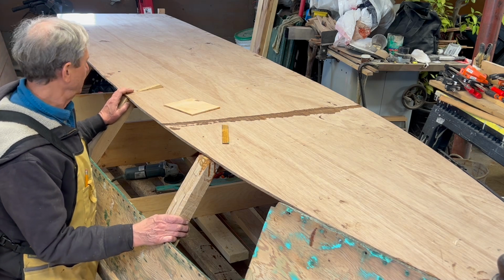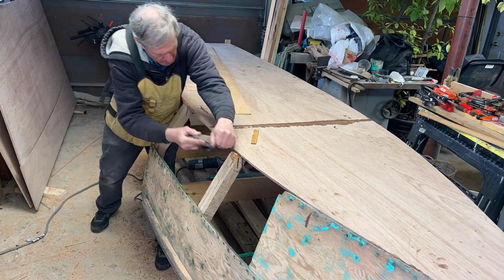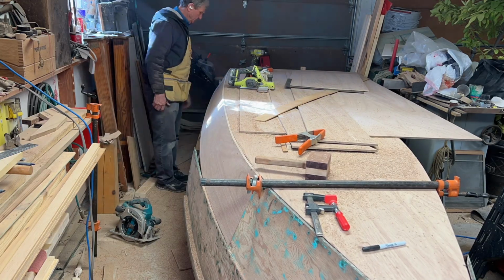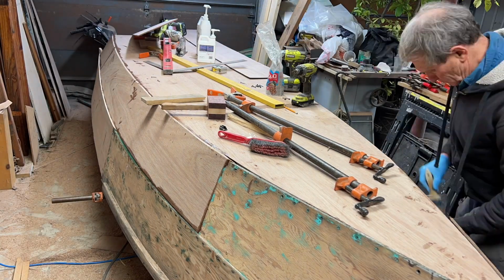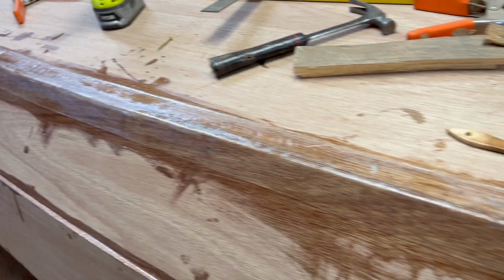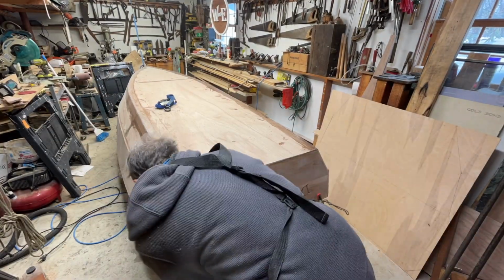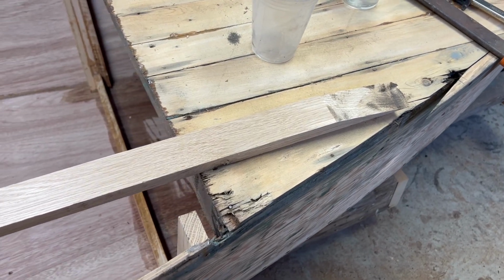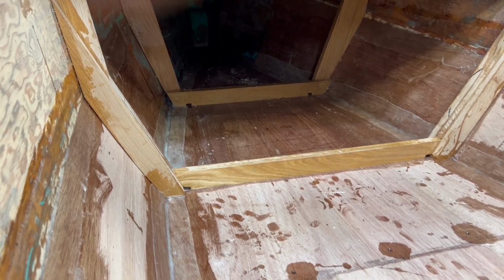Rebuilding an Old Wooden Rowboat Part 5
Rebuilding wooden boat woodenboat woodworking wooden boat restoration